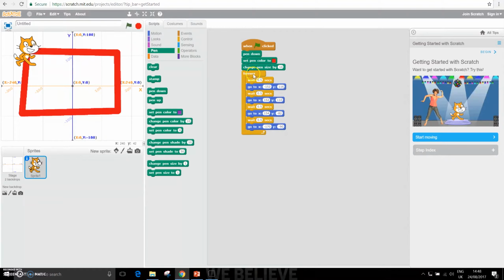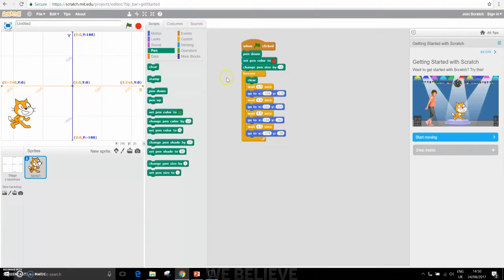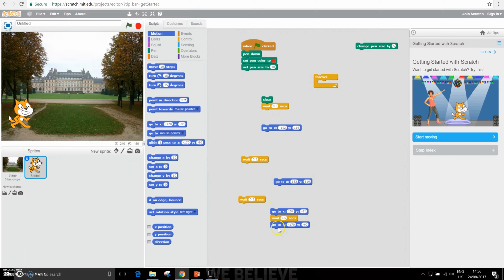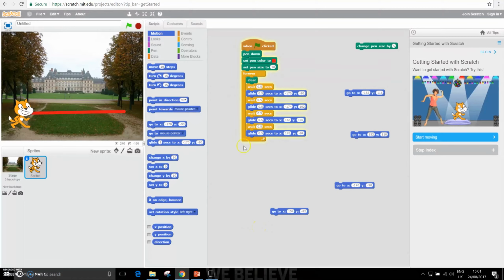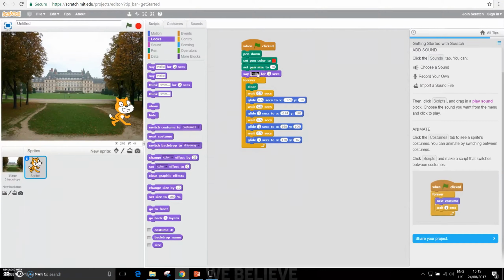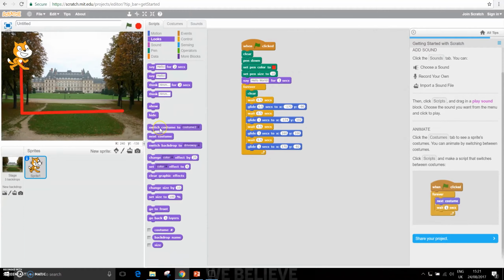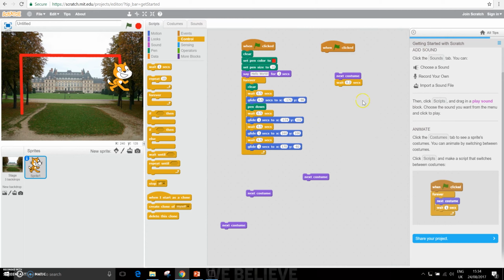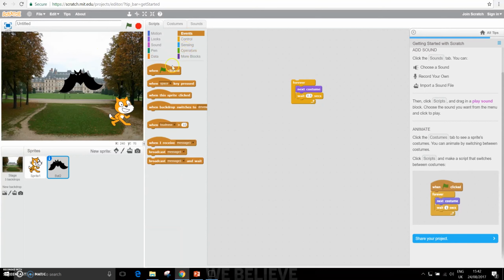Scratch Programming Language 2